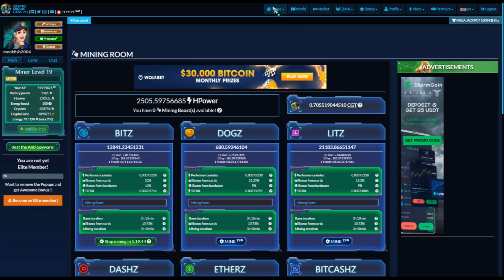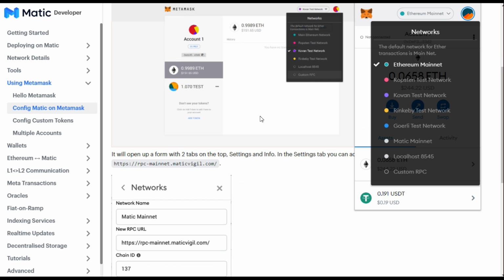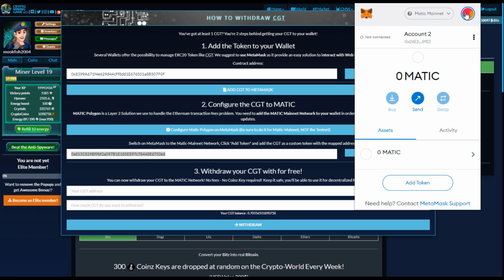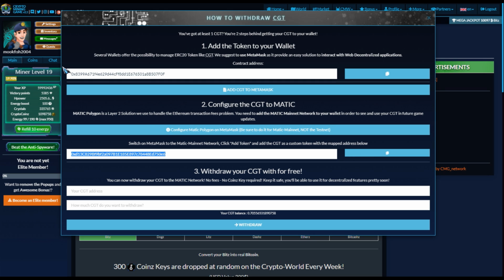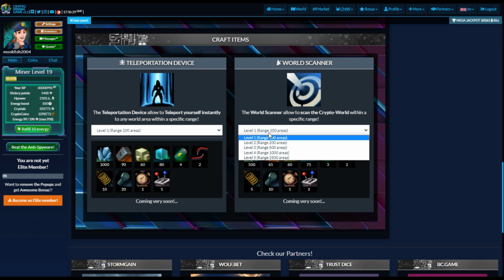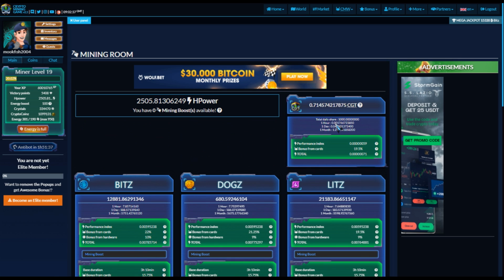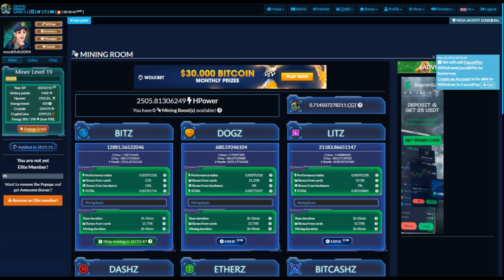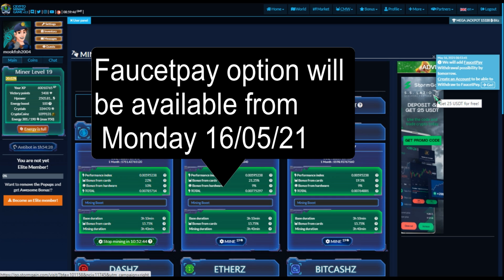CryptoMiningGame, BIG News, How To Enable Matic Network On Your MetaMask Wallet & More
Hey Everyone, So lots going on in this update with plenty of BIG information coming out of Crypto Mining Game you are not going to want to miss so don't skip too much also a step by step tutorial on how to add Matic to Your MetaMask wallet so you can withdraw CGT, thanks for watching.

Crypto Options:-
BTC: 1Ffp9AdYgNU6RQkxi6X5cFGxSXULqB5Ni2
ETH: 0x175b65BEf5ce6a353D7EA0c8D1823D9B788599CE
BCH: qpr22c65ftn0086wewkdaplz5vedu0rmcy36qj3em3

Many Thanks.